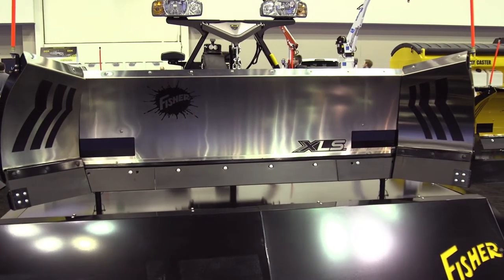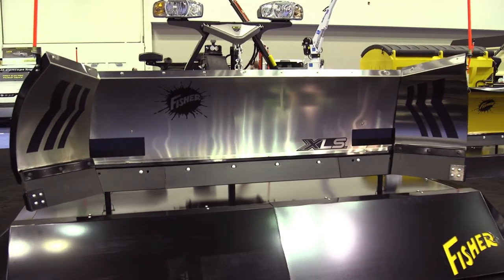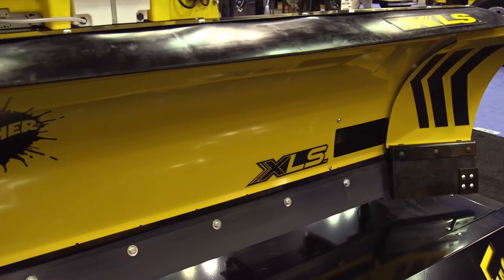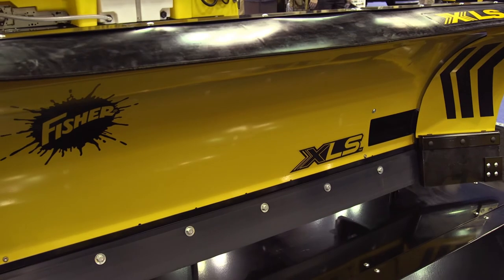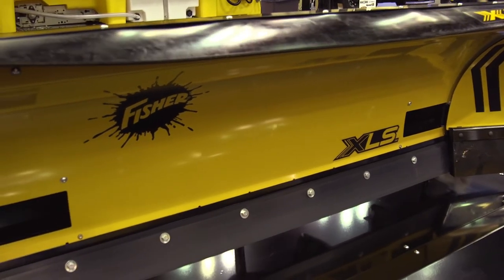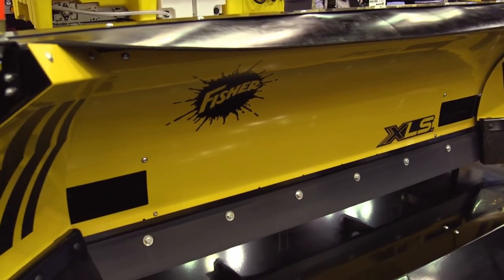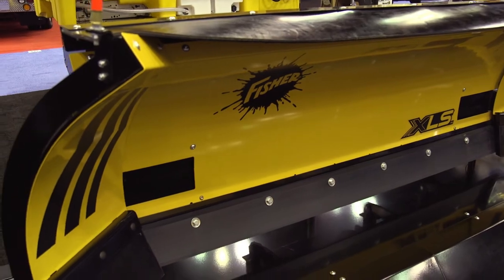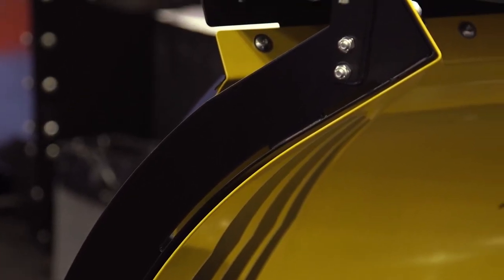Fisher XLS Expandable Plow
The Fisher XLS expandable wing snowplows delivers versatility, efficiency and performance. This expandable plow offers independent wing control and trip-edge protection. The XLS plows come with flared wings and are available in two blade sizes: 8'–10' and 8'6"–11'.

Trip-Edge Design Expandable Plow
The XLS™ snowplow is the only expandable plow with a trip edge.  Only the bottom edge trips, so the
blade stays upright. These plows offer compression springs which never need to be adjusted.

Standard Cutting Edges on Plow and Wings
The standard 6" high-carbon steel cutting edge provides wear resistance and a clean scrape. The wings feature adjustable, poly wing cutting edges to provide added trip protection.

Flared Wings Throw Snow
These expandable plows feature flared wings to maximize snowplowing efficiency and aggressively cast snow further while windrowing. These wings can be controlled independently for scoop, straight and windrowing configurations.